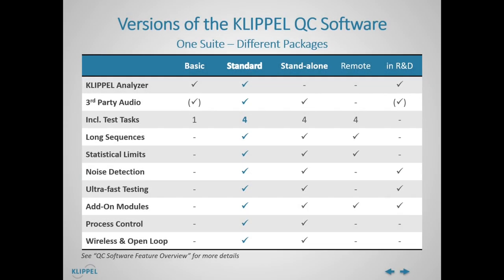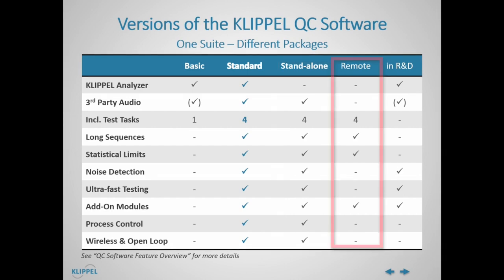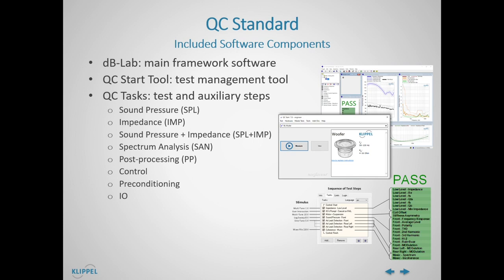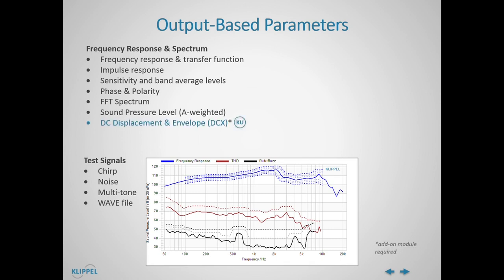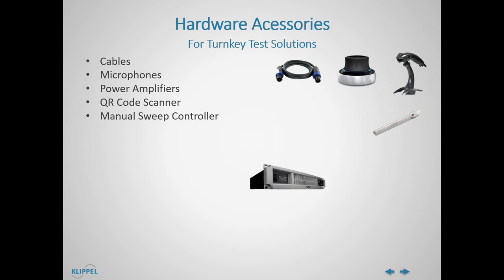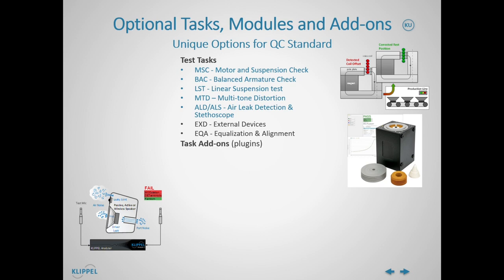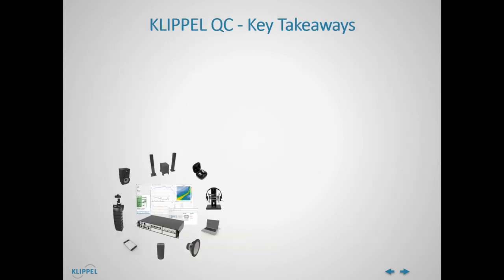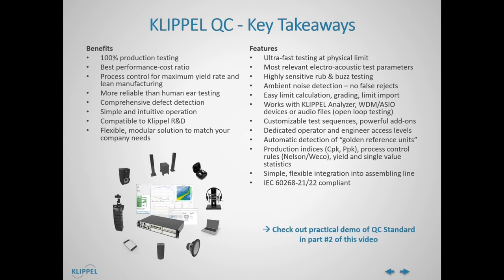Introduction KLIPPEL QC Standard Software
This video provides a quick overview of the different versions of KLIPPEL QC Software and in particular the KLIPPEL QC Standard Software.